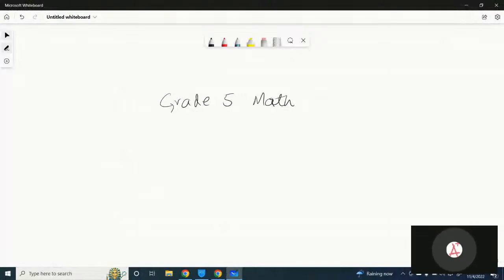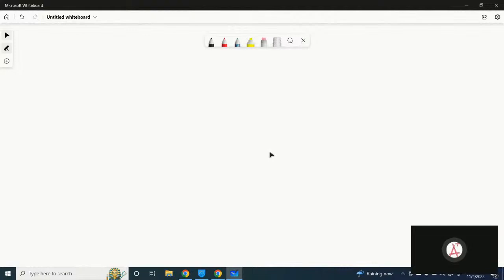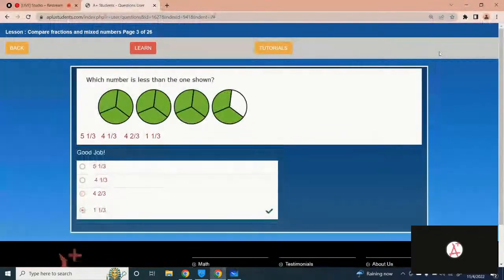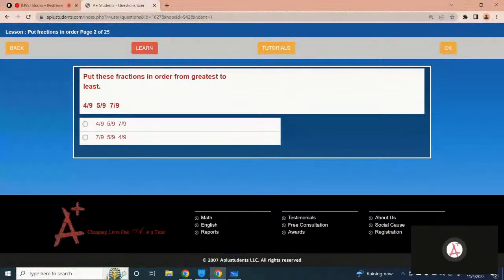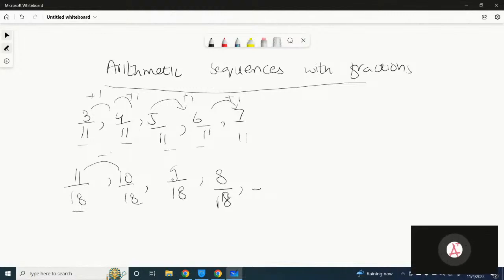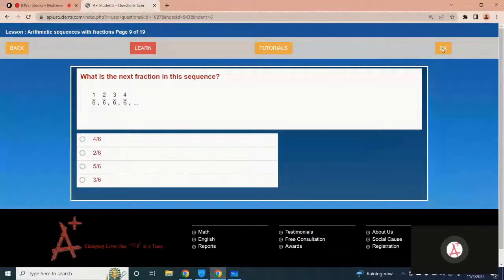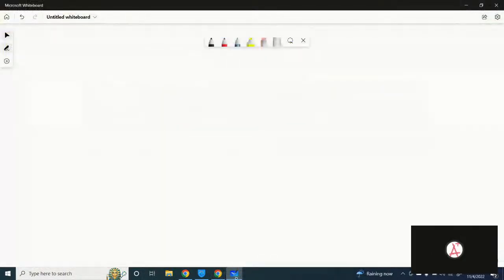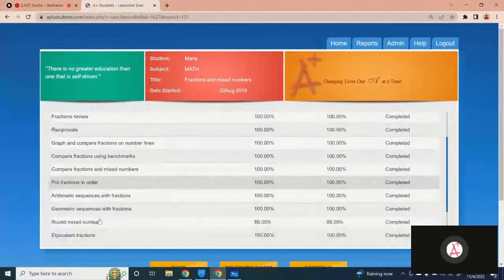Grade 5 - Compare fractions and mixed numbers, Put fractions in order, Arithmetic sequences with …